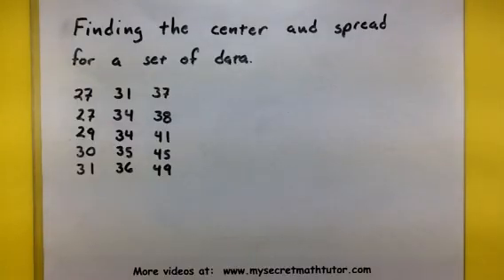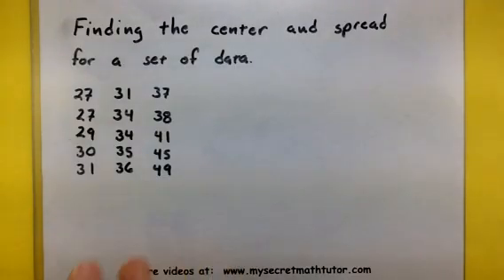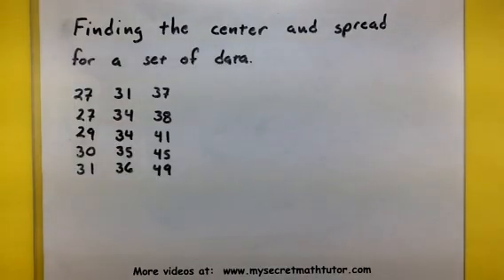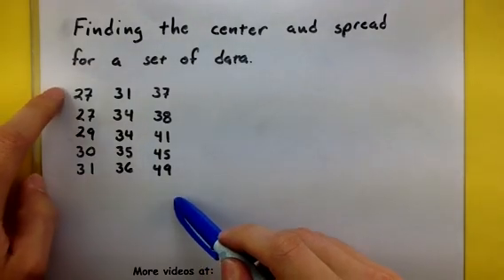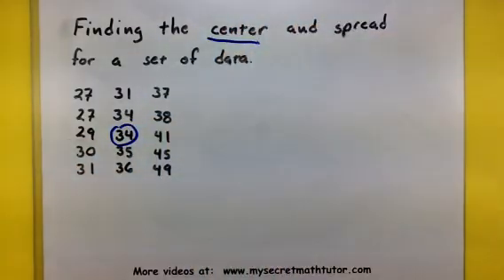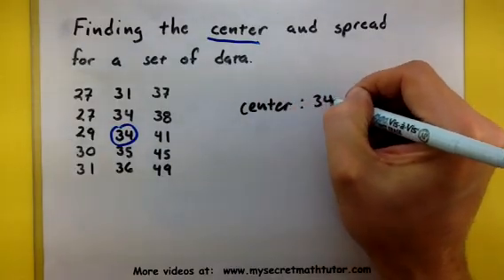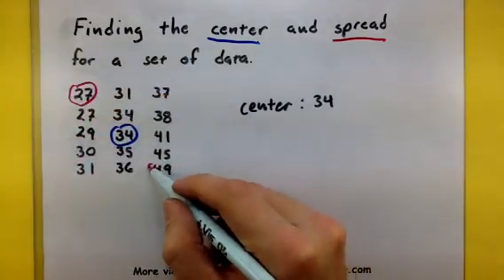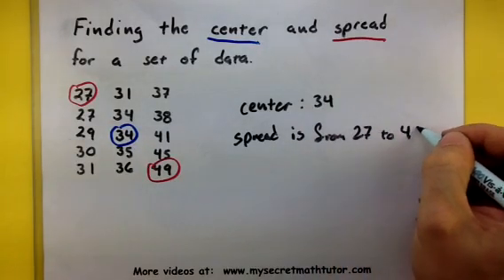Statistics - Find the center and spread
In this example we find both the center and spread for the given data.  Remember that the center is basically the point in the middle of your data.